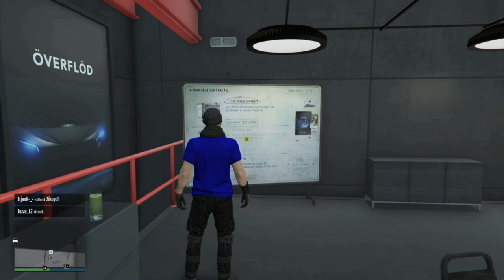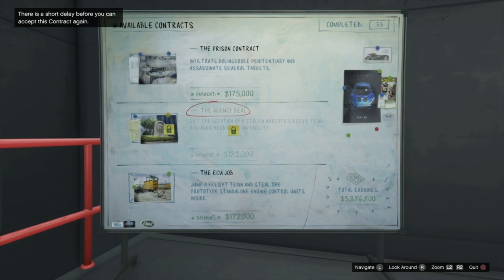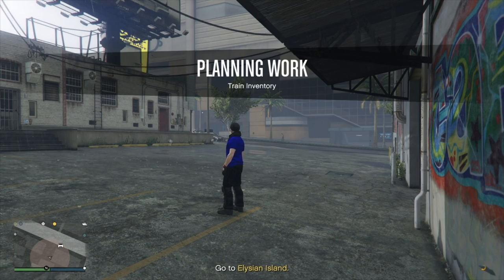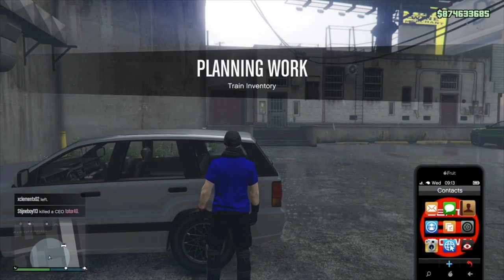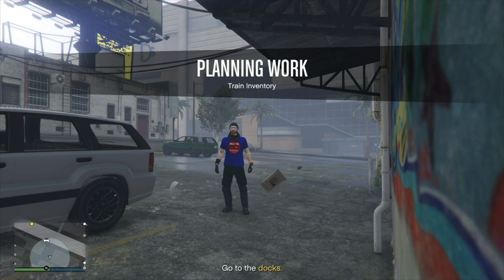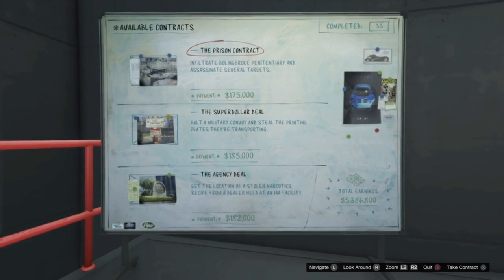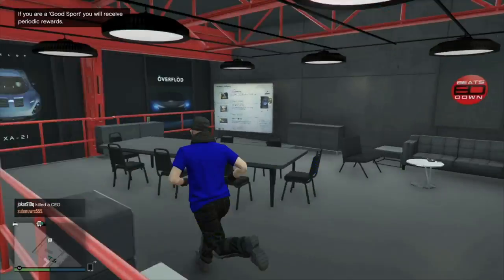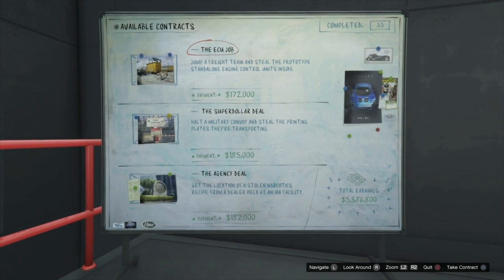How to FLIP the Contract Missions | Los Santos Tuners | Easy Guide [PATCHED]